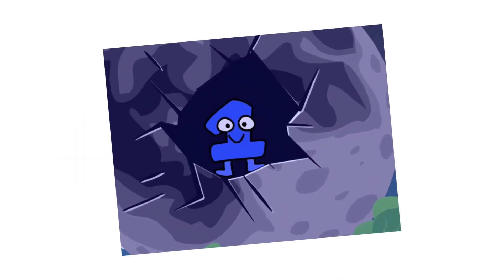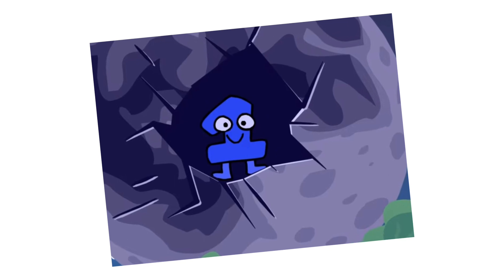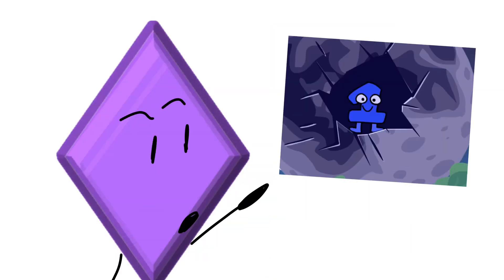TPOT 9 was… interesting